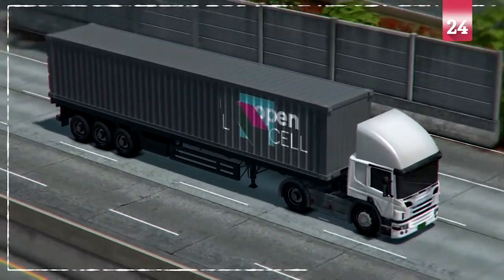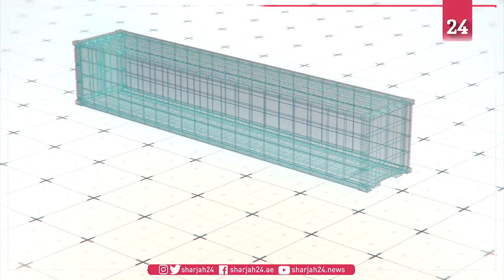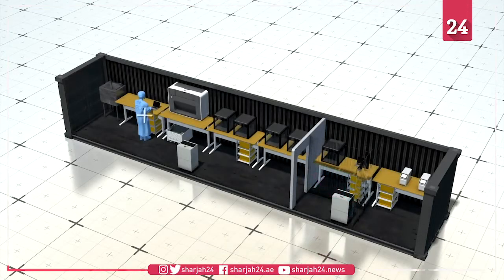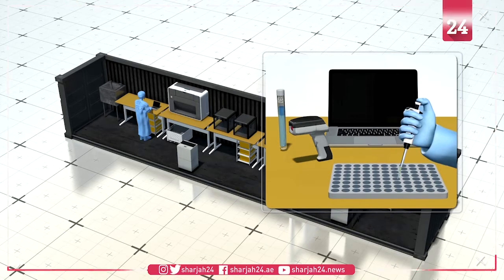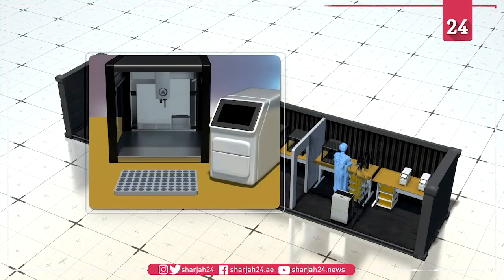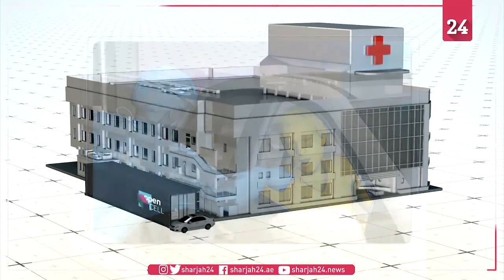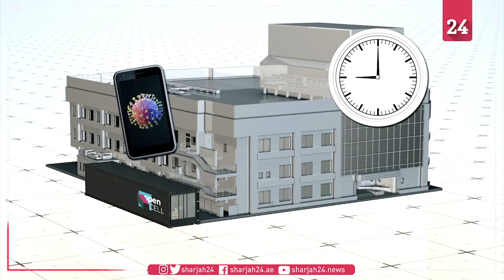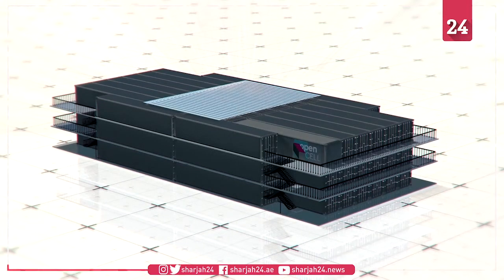First-ever mobile coronavirus test lab made from shipping containers study